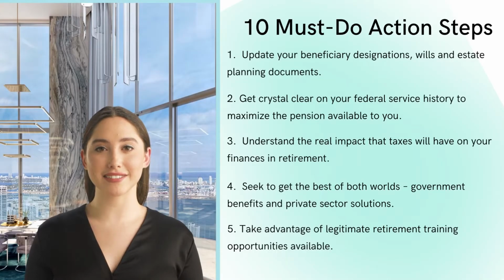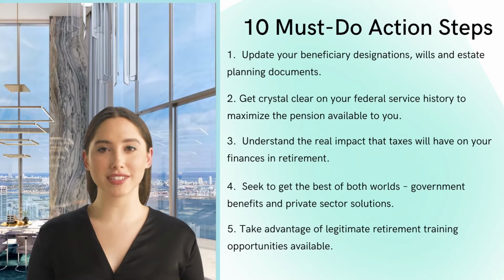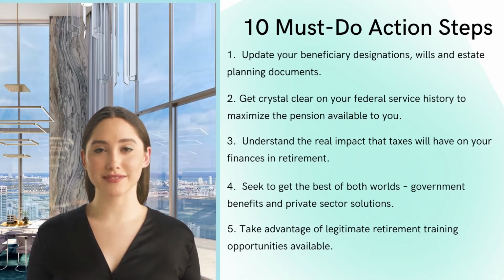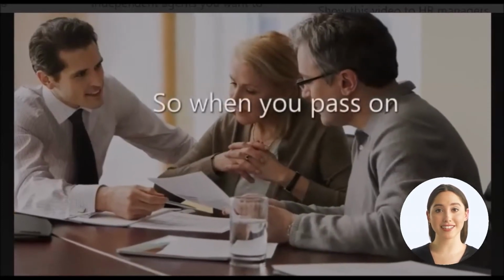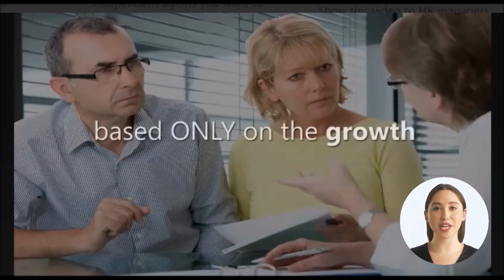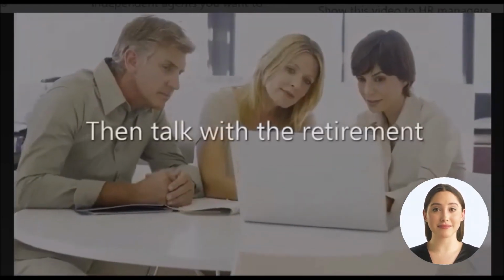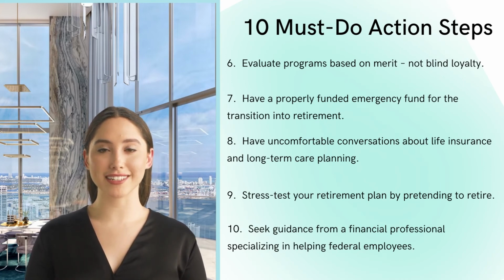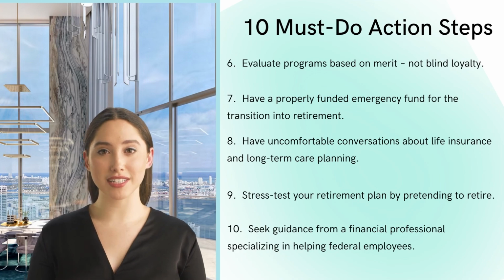How To Prepare for Federal Employee Retirement by Jennifer Lang Financial Services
As you begin getting serious about retiring from federal service, you may be concerned that you’ll miss some critical steps in the preparation process.

Follow these 10 must-do action steps to ensure you’re on track to living the retirement you’ve imagined.

Every federal employee over the age of 59 and 1/2, even if they have not yet retired, may transfer some, or all of the money out of their TSP, and into an individual retirement account, with a deferred income annuity, and a guaranteed income withdrawal provision.

Unlike an immediate income annuity, with a deferred income annuity, you get a contractual guarantee, to earn an interest rate based only on the growth of an equity market index.

Like the S & P 500,  the NASDAQ, or the Dow Jones.

So you no longer need to worry about investment losses during retirement.

And, with a guaranteed income withdrawal provision, you get a contractual guarantee. to withdraw the same amount of money each and every year, for as long as you live.

Even if you live long enough to withdraw all of the money. And you get this guarantee, without giving up the money remaining in your contract.

What's more, it's contractually guaranteed.

Not by any agency of the federal government, but by a legal reserve insurance company, which is regulated by both state and federal agencies, and is required to maintain capital reserves equal to all of its contractual guarantees.

Interested?

Then talk with JenniferLangFinancialServices.com today!